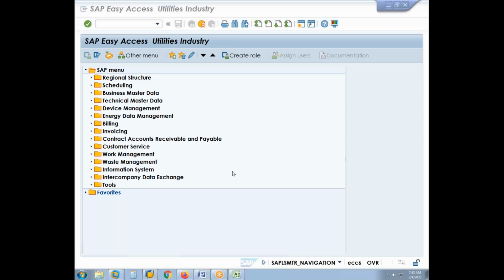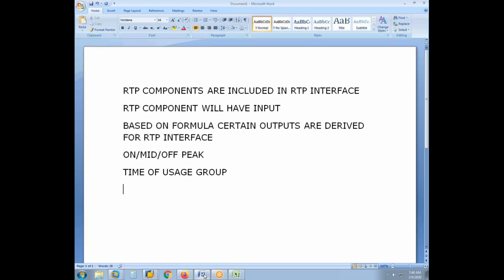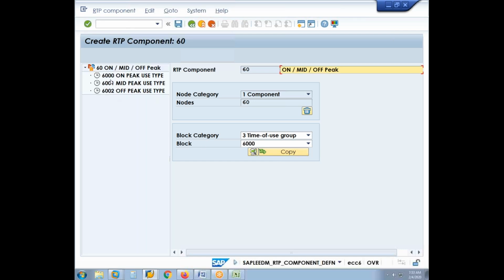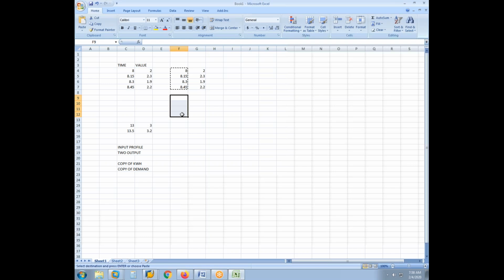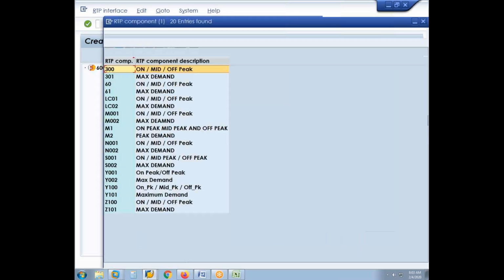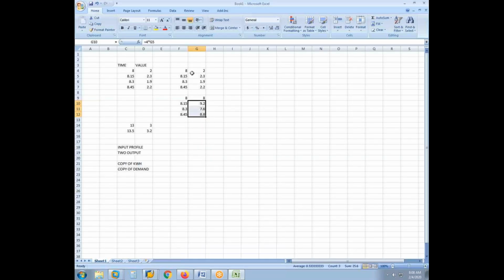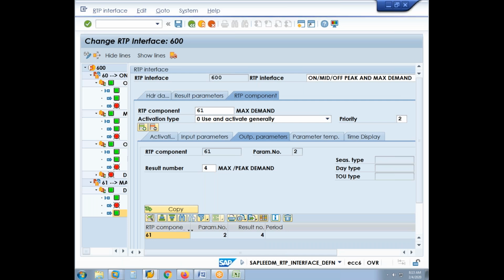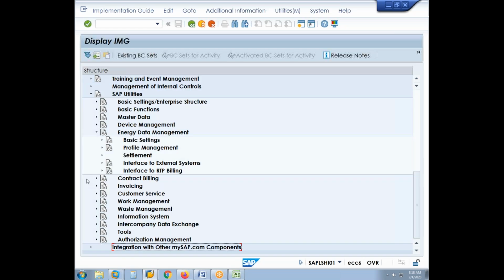13 March 2026 session 38